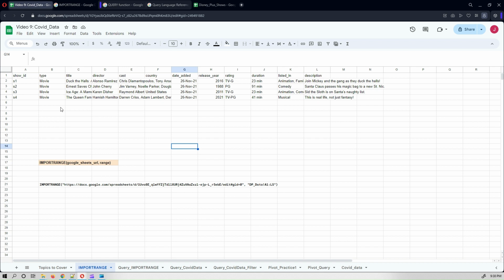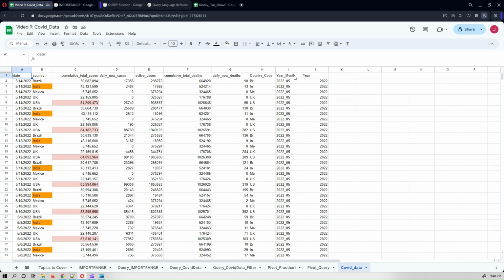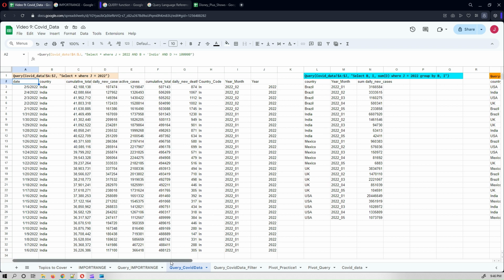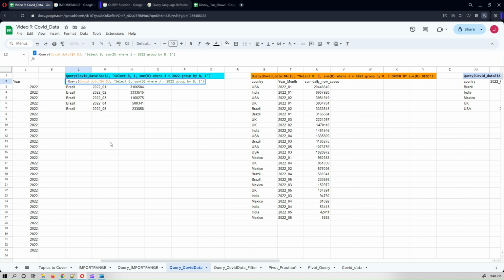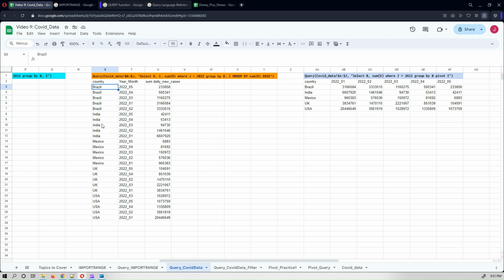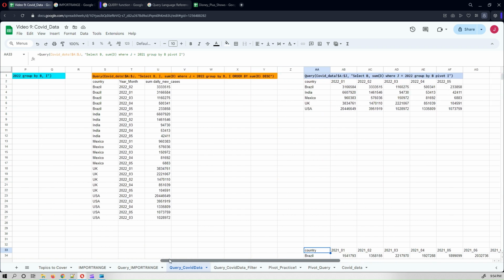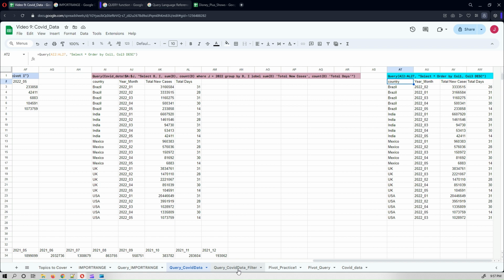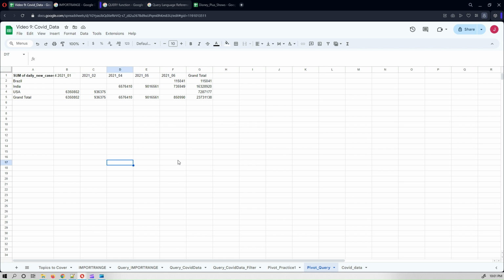Google Sheets - Advance Functions - IMPORTRANGE & Query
In this video we will discuss how we can use advance functions - IMPORTRANGE & Query. We will discuss SELECT, WHERE, GROUP BY, ORDER BY, PIVOT and LABEL while Querying on a range.